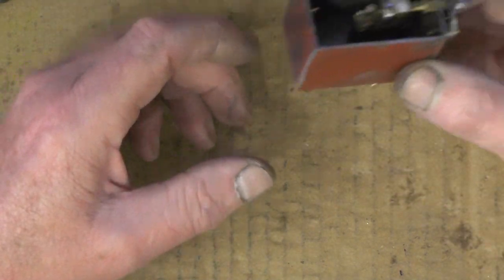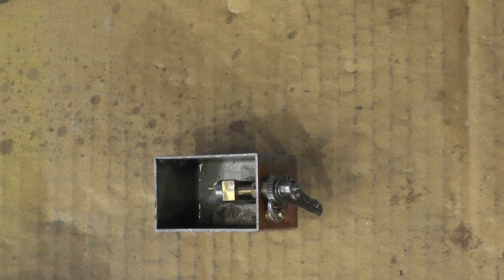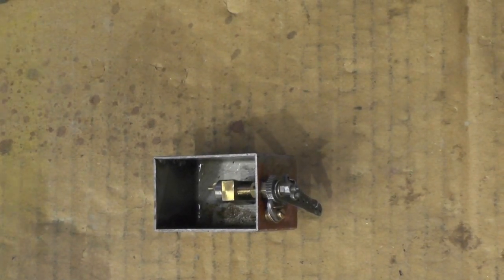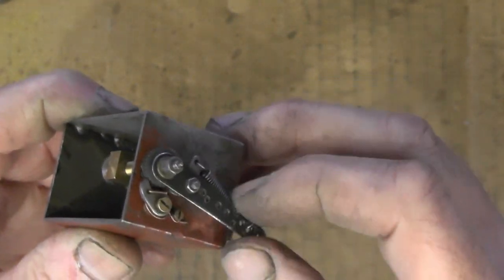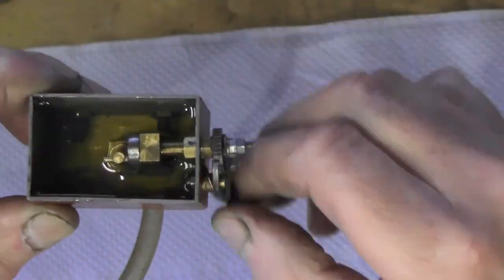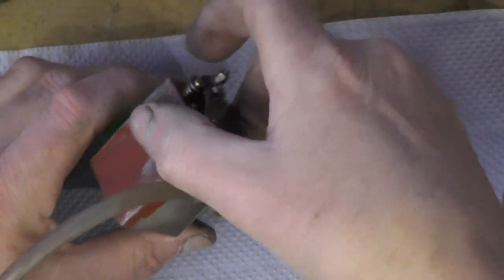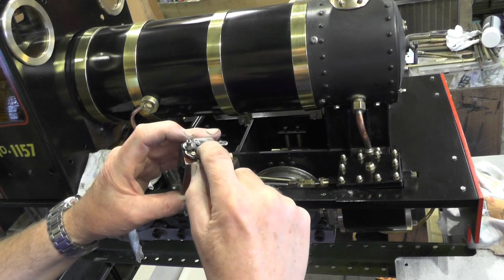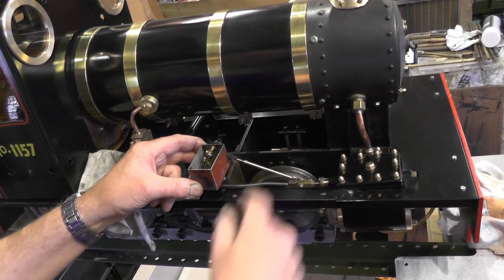A Beginners Miniature Steam Locomotive (P5 - Painting Water Tanks & P1 - Lubricator) "mr factotum"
Lubricator P1 & Painting the Water Tanks P5
Continuation of my step by step Beginners Miniature Live Steam Locomotive build from scratch.
Here showing, Finishing off the water tanks Part 5 i.e. painting, and part 1 of the steam cylinder lubricator, how the lubricator works and pumps and how its fitted to the loco.